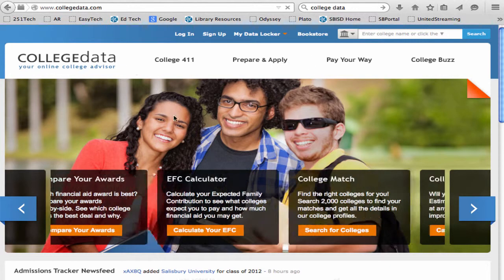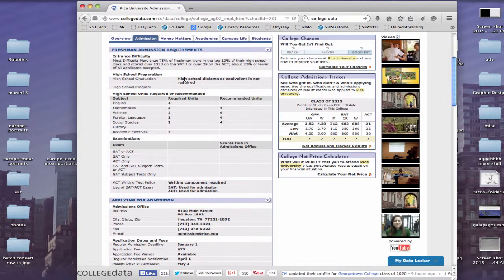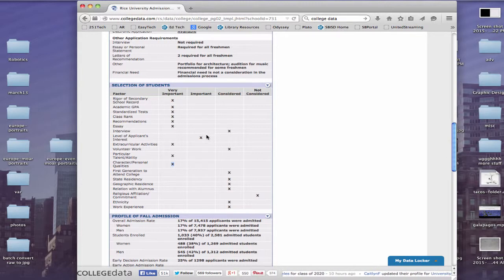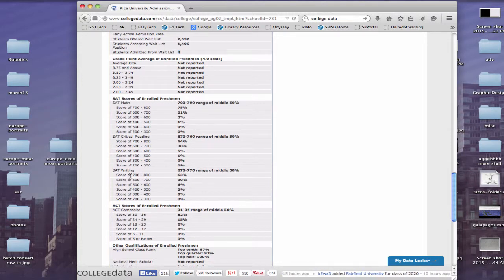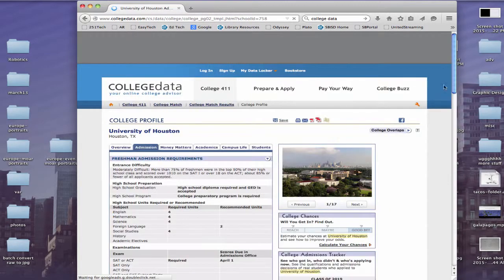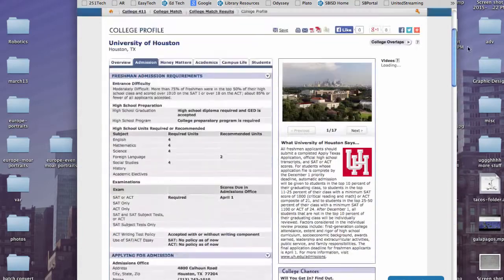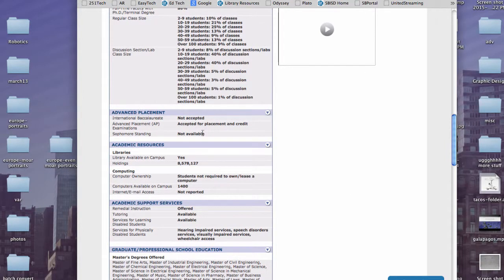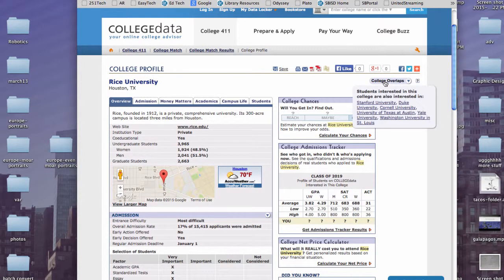Looking at data on CollegeData.com